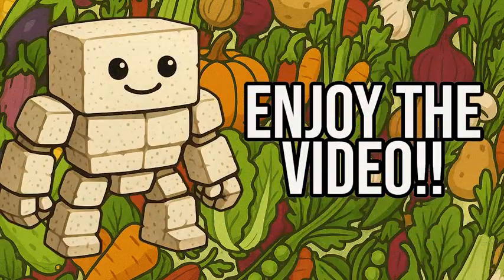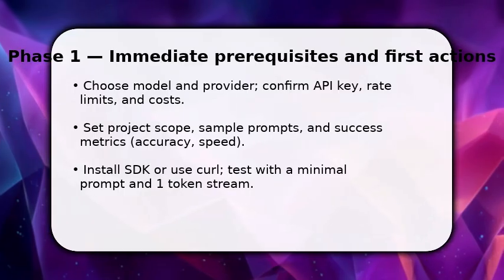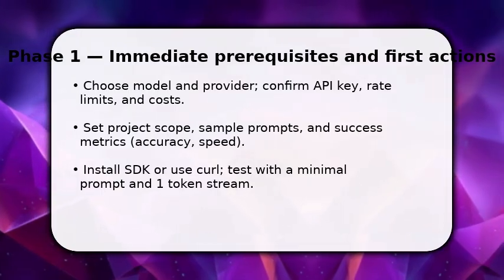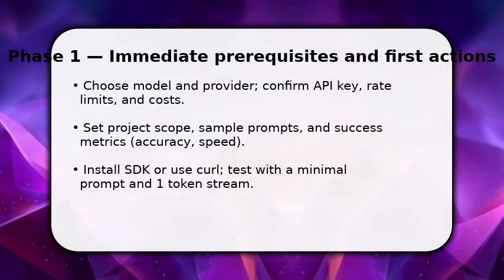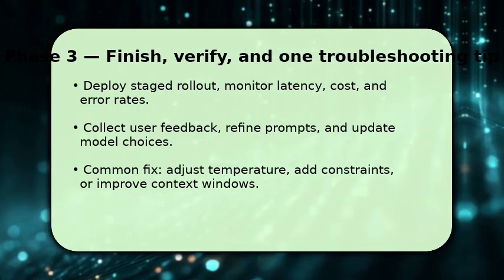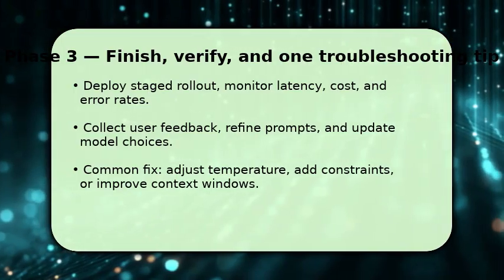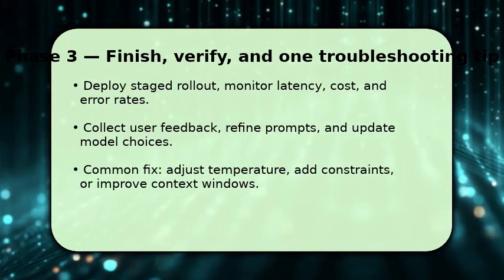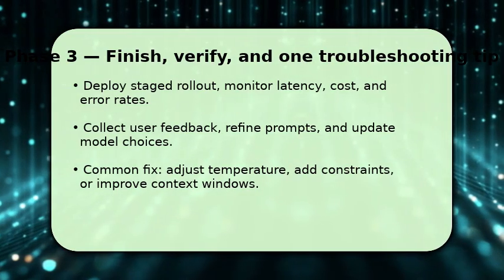How to Use Large Language Models (full Guide)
How to Use Large Language Models (full Guide) | 🔒 Surfshark VPN Deal — Stay private and secure. $1.99/mo + 3 Months Free ▸

Dive into the world of large language models (LLMs) and discover their capabilities in this comprehensive guide. Learn how to harness these powerful tools for tasks ranging from simple text generation to complex problem-dictation, with practical examples.

large language model, language AI, text generation, problem solving LLM, LLM tutorial, AI capabilities, machine learning guide, NLP applications, model training, predictive text